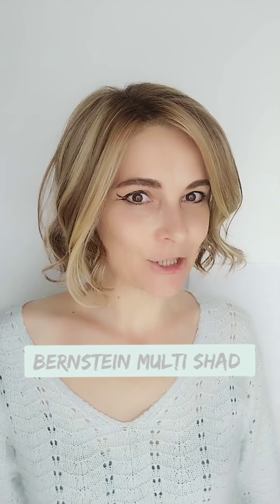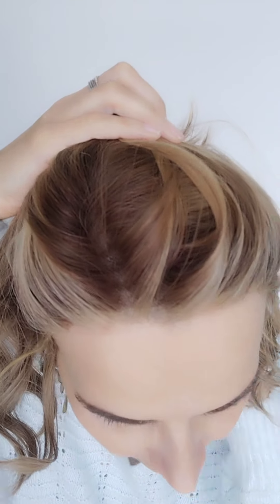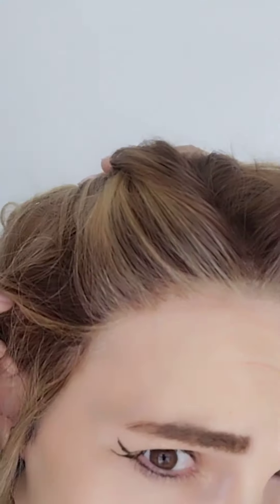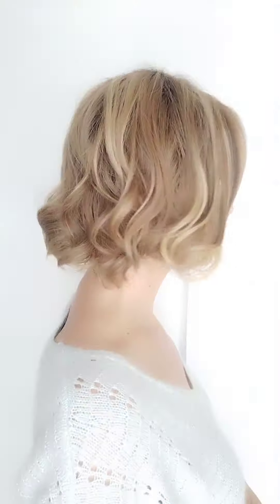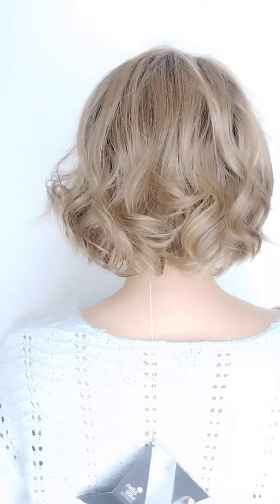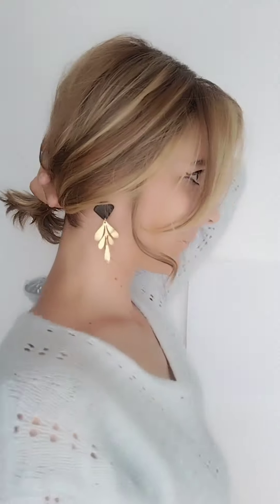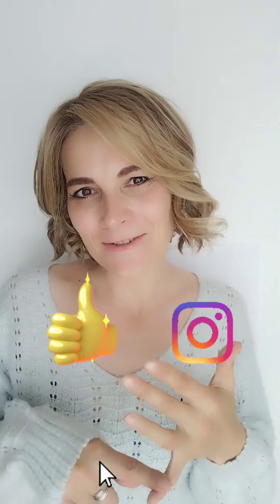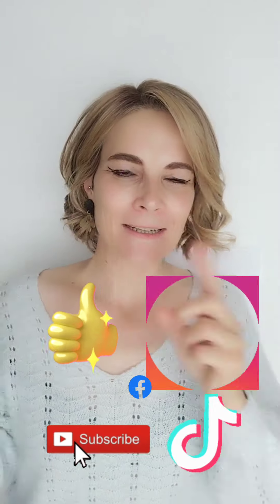Wig Review Stella Mono Part Ellen Wille Modixx Collection Bernstein Multi Shad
🌸 Stella Mono Part is a cute piece with beach waves and HD fibres

🌺 Bernstein Multi Shad is a  lovely bronde shade with a darker root

🧡 Purchased with my own funds